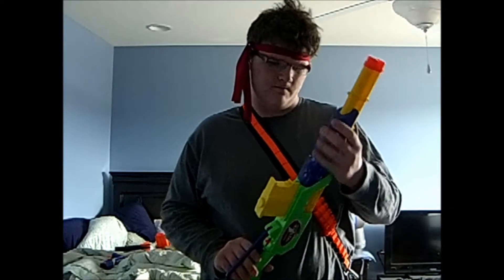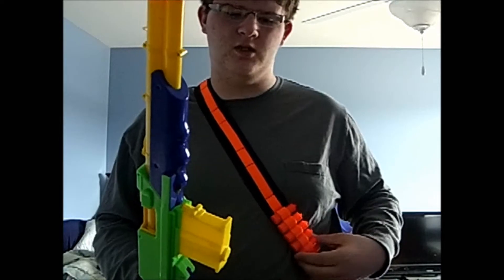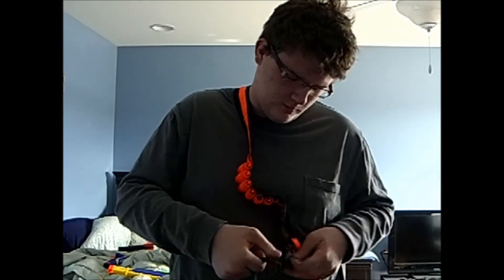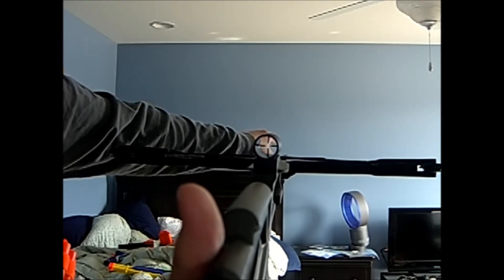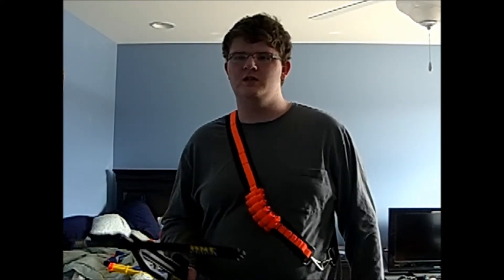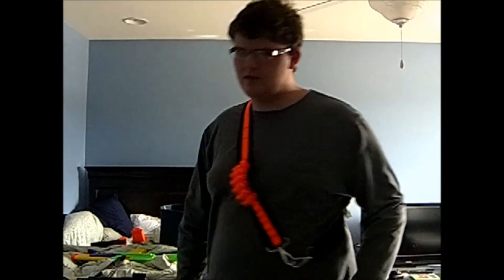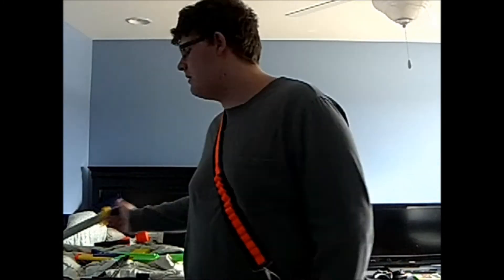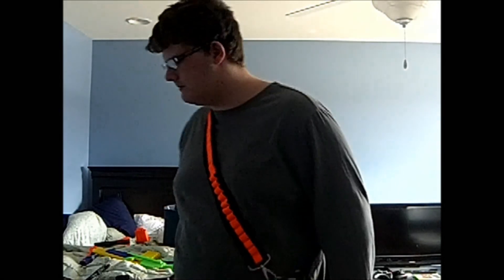My Custom Classes for Nerf #7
forgot to upload this... this custom class would be for Nerf Zombie Survivor. like for HvZ kind of game.